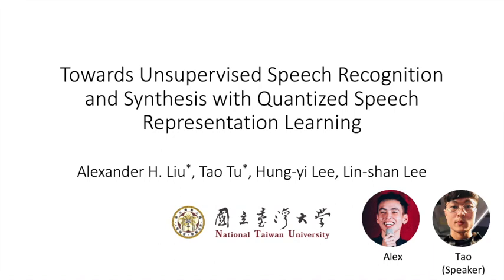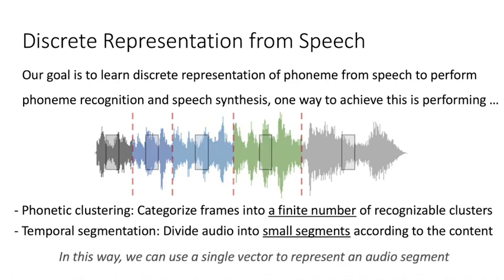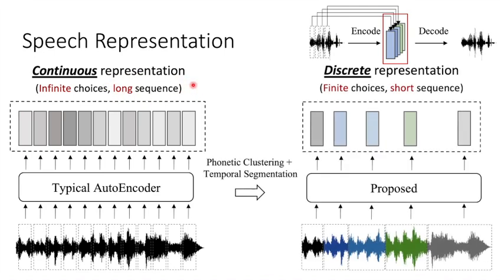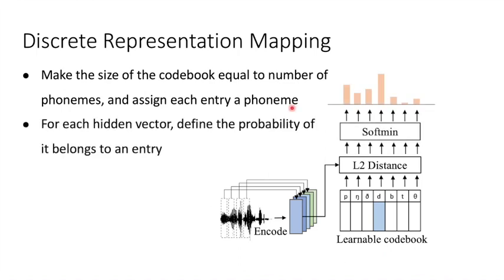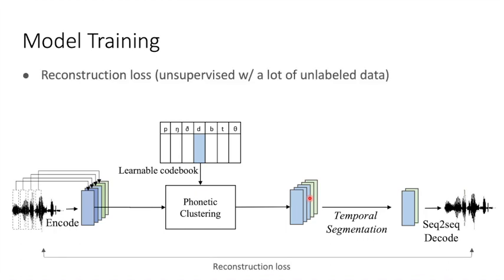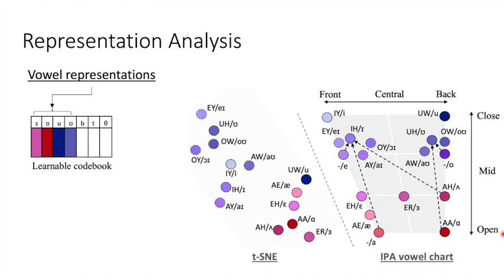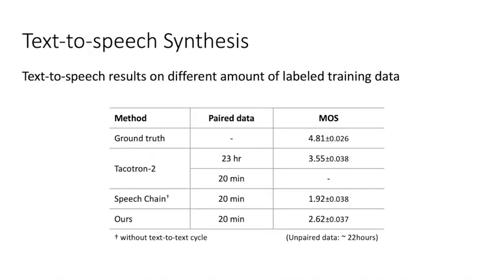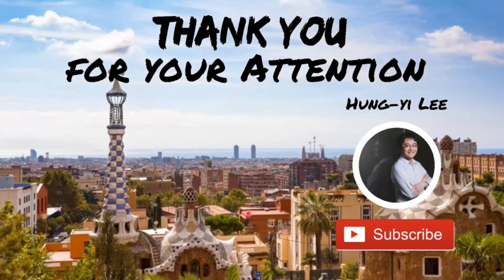[ICASSP 2020] TOWARDS UNSUPERVISED SPEECH RECOGNITION AND SYNTHESIS (Speaker: Tao Tu)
Alexander H. Liu, Tao Tu, Hung-yi Lee, Lin-shan Lee, 'TOWARDS UNSUPERVISED SPEECH RECOGNITION AND SYNTHESIS WITH QUANTIZED SPEECH REPRESENTATION LEARNING', ICASSP 2020